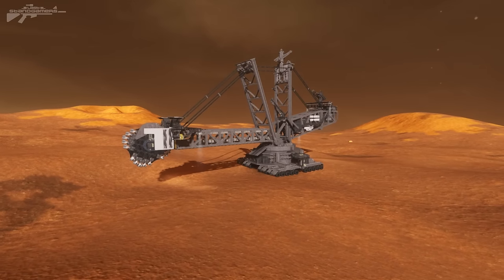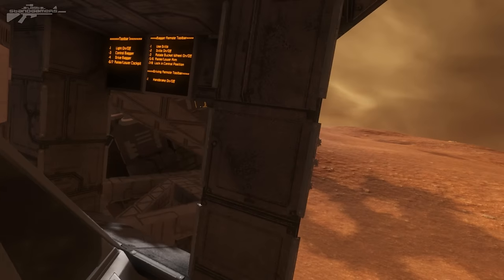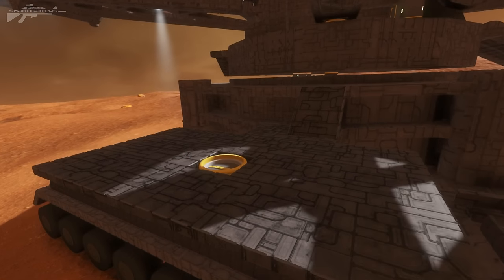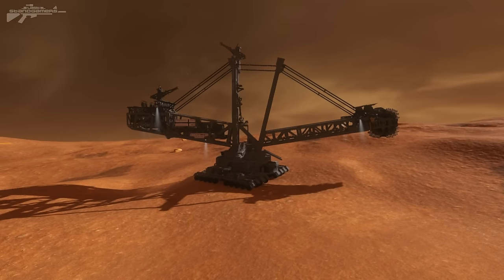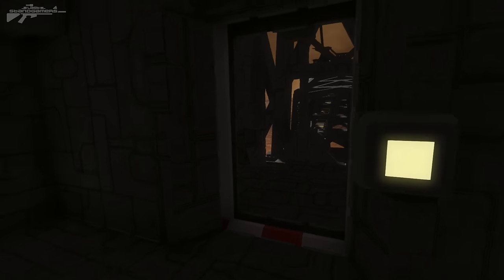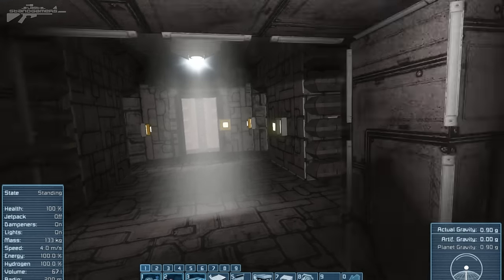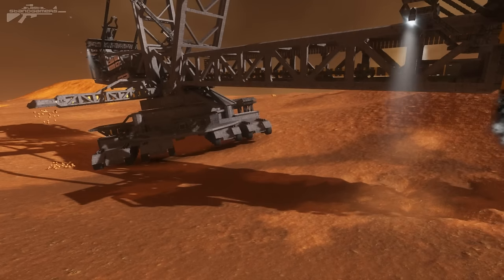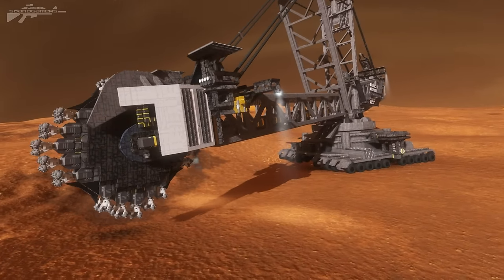Space Engineers - Bucket Wheel Excavator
After spotting this on the workshop I just felt compelled to spotlight it for you its a true marvel in construction and looks great even though its a little laggy .avoid mods

Its functions and features:

-Fully functional - it drives and the bucket wheel arm is fully movable
-2 landing platforms for small ships
-everything is connected with catwalks, you won't need a jetpack
-everything is survival ready
-mess hall
-computer room
-observation deck
-big freight capacity
-3 cranes (they move but don't lift anything, there are no ropes or winches)
-the front cockpits can be lowered to provide a better view on the bucket wheel
-ejector arm to eject worthless stone